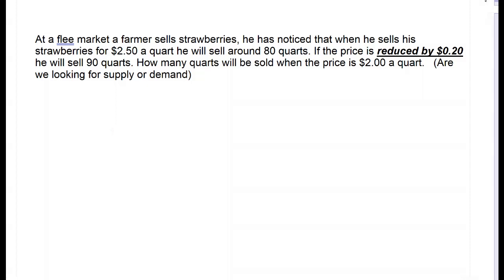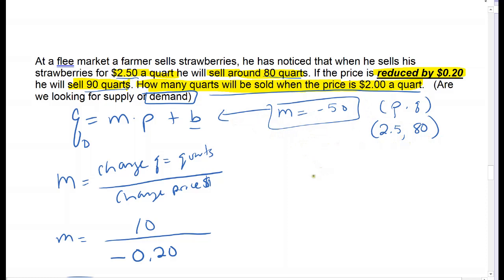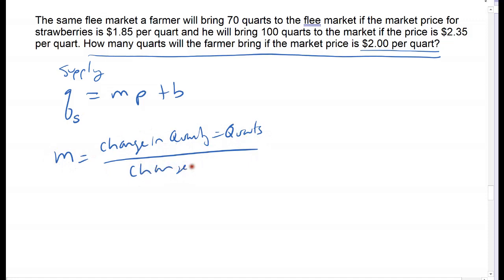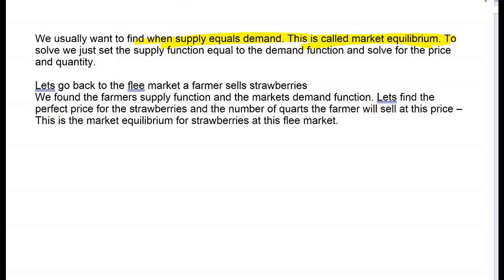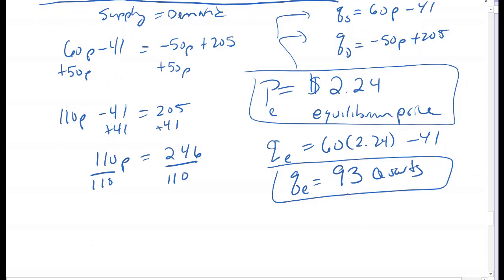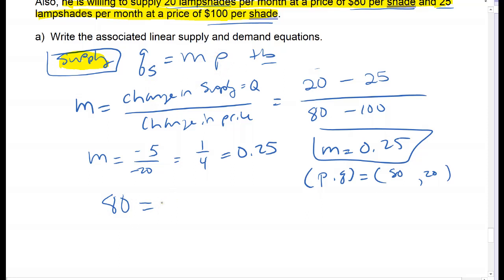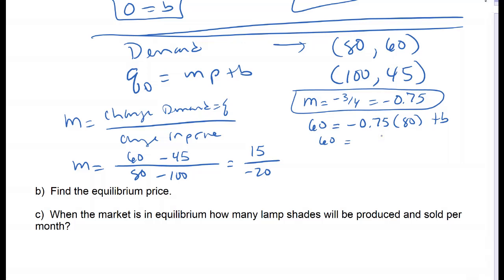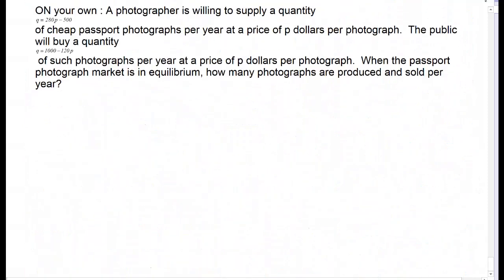1.3 video 5 applications of supply and demand equilibrium